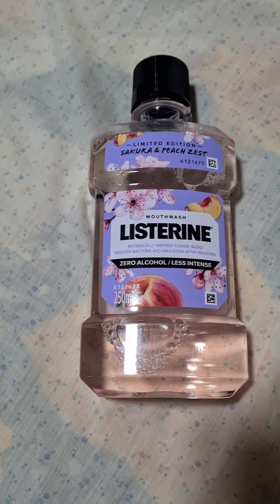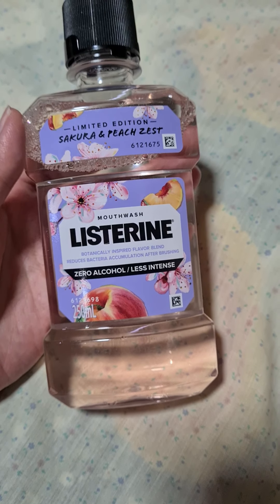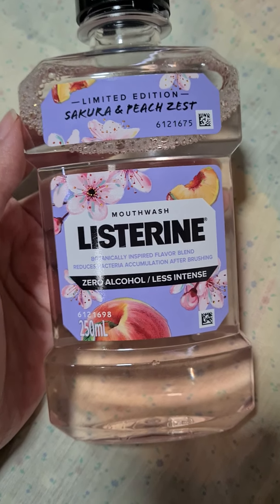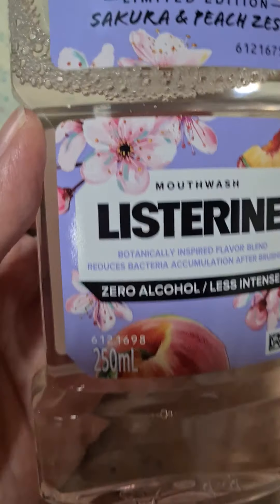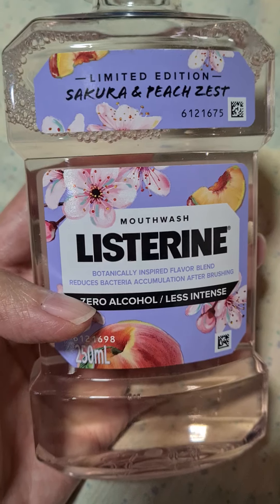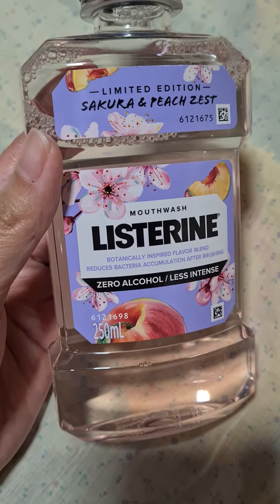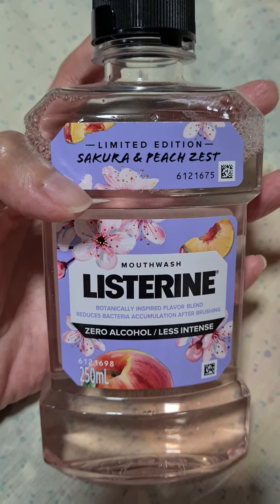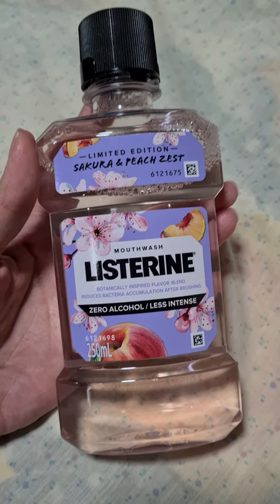A SWEET MOUTHWASH? Listerine Sakura and Peach Mouthwash! My thoughts & review 🍑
Got this at the pharmacy today. Very cute and and since I love anything peachy I decided to give it a try! The verdict: if you don't like harsh tasting mouthwash, this may be for you!

I purchased this product with my own money. This is not a paid review